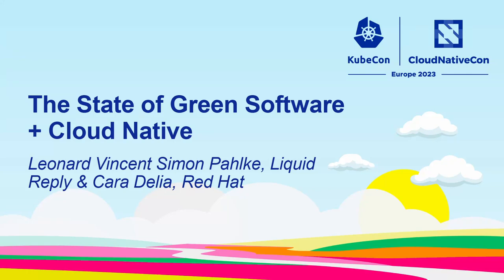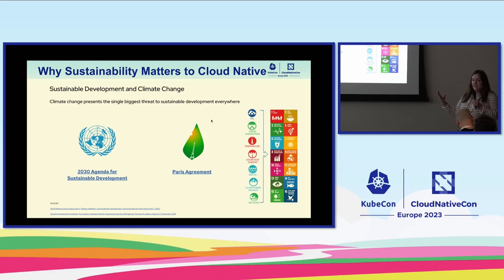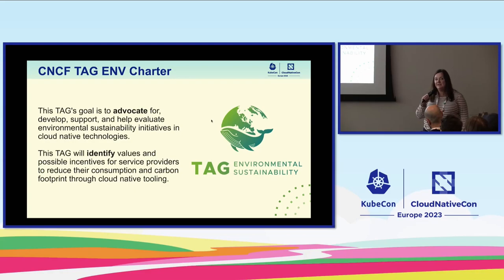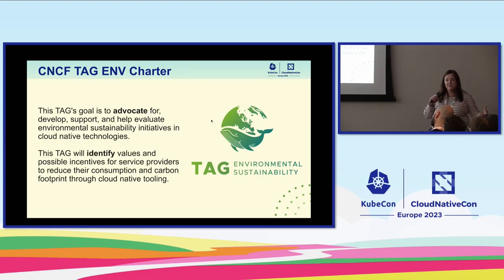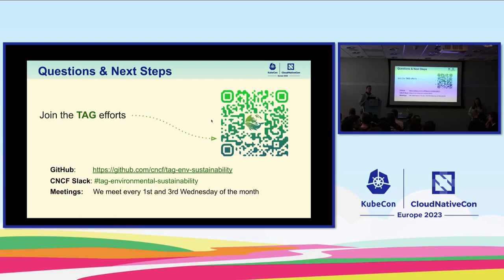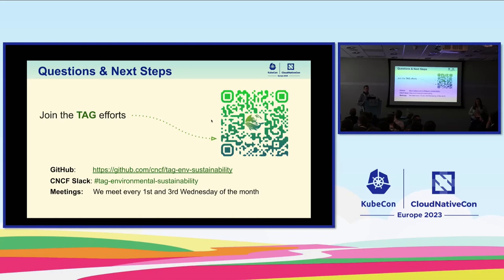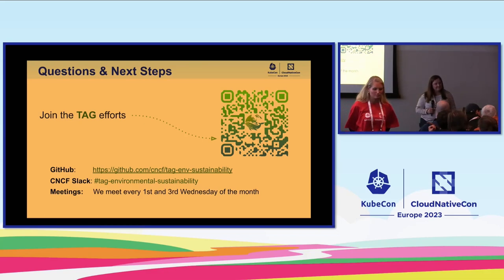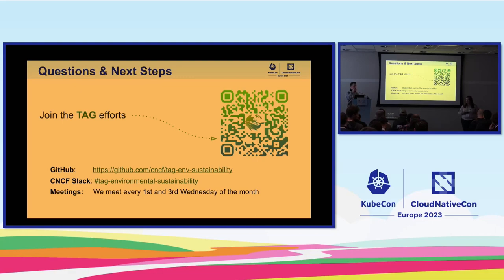The State of Green Software + Cloud Native - Leonard Vincent Simon Pahlke, Liquid Reply & Cara Delia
The State of Green Software + Cloud Native - Leonard Vincent Simon Pahlke, Liquid Reply & Cara Delia, Red Hat

In this session, you will hear the latest from the CNCF Environmental Sustainability TAG. We’ll focus on the findings exploring the Cloud Native Sustainability landscape, the landscape of organizations that we collaborate with, and the Cloud Native Sustainability maturity model! We highlight current bottlenecks and challenges and provide guidance and opportunities to contribute to sustainability yourself. This will introduce you to cloud native projects that you can use today to build your tech stack a little more sustainable.